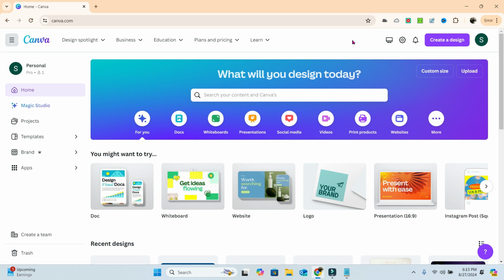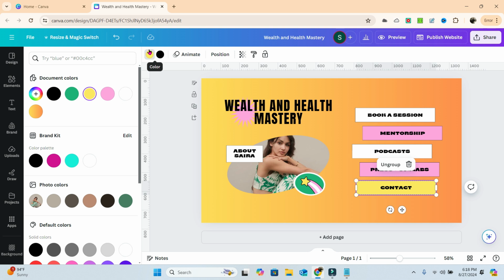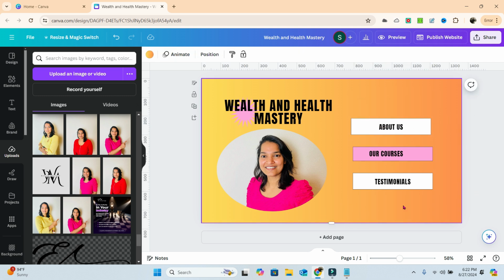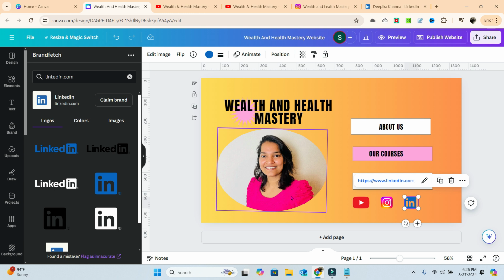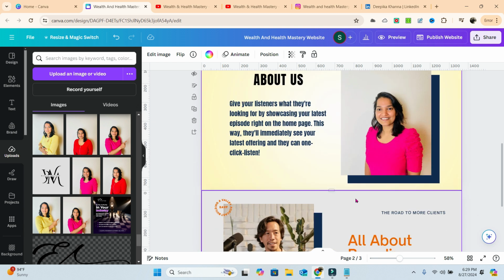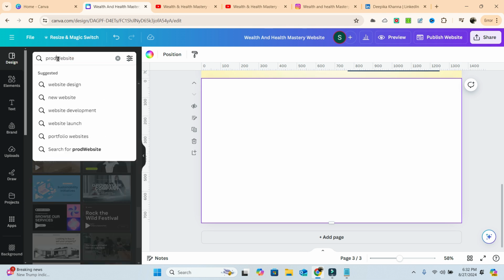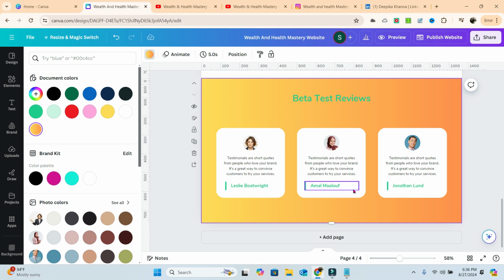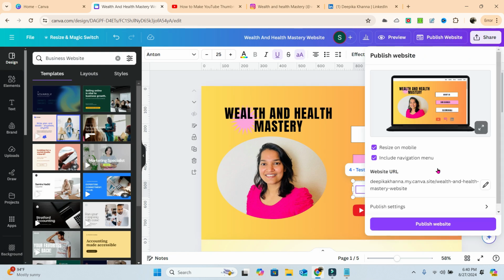The SECRET to Creating a Website in Canva FAST